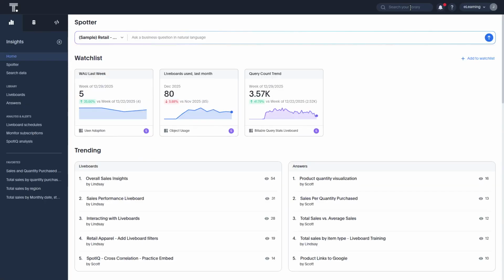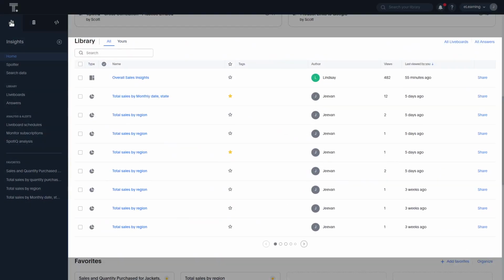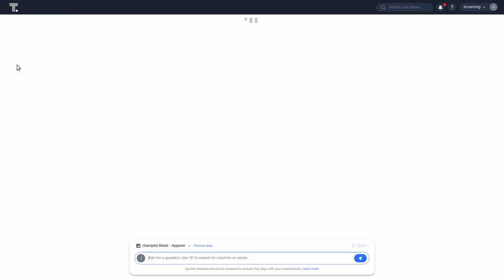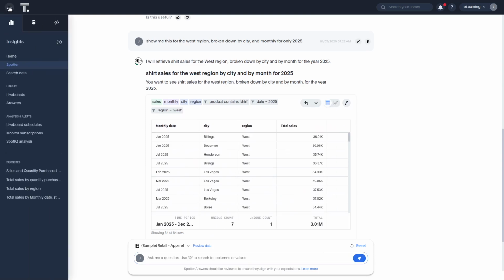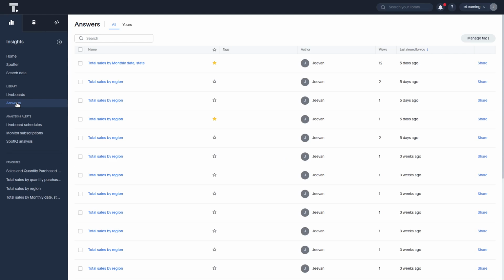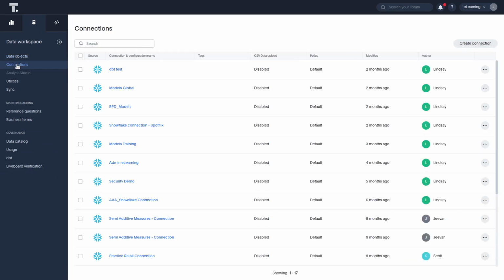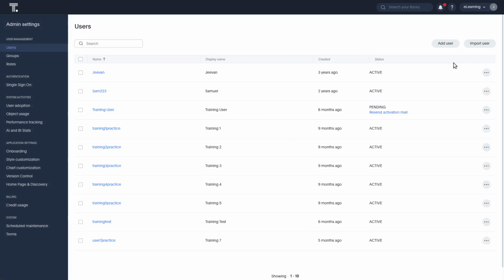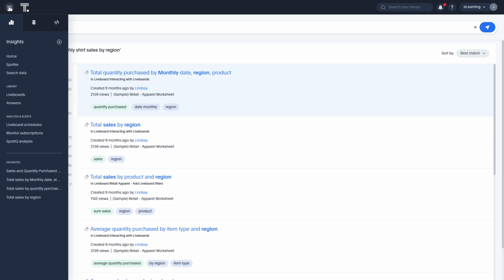Navigating Thoughtspot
Enjoy this lesson from the Introduction to Search and Answers course found in the Business User learning path at ThoughtSpot University. This lesson covers navigating the ThoughtSpot interface and exploring its various UI elements. to access all ThoughtSpot training resources.